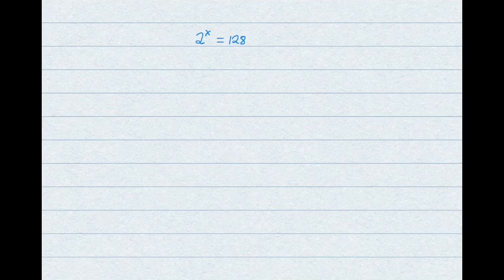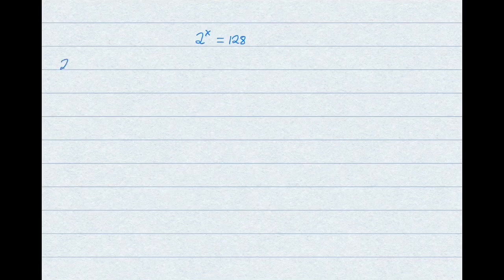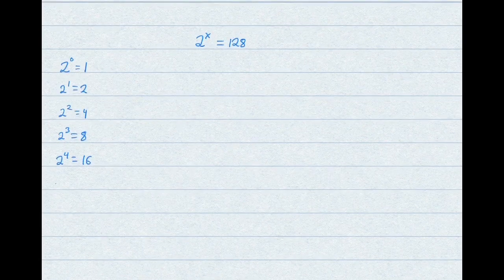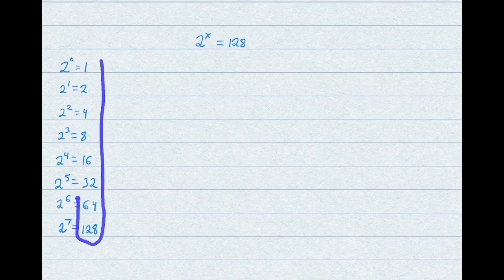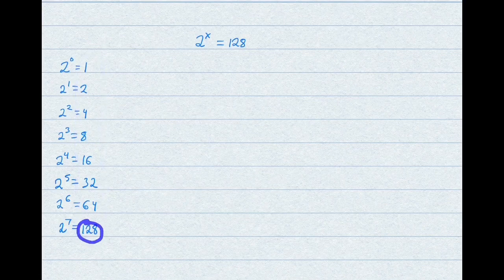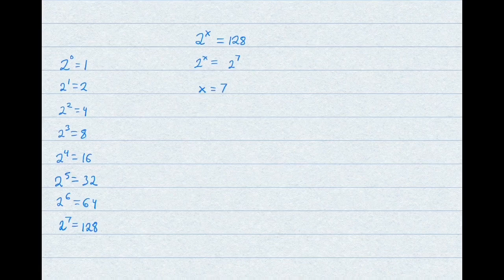Solving Exponential Equations. Example Where You Rewrite a Base. 2^(x)=128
This video series shows you how to solve some examples of exponential equations.